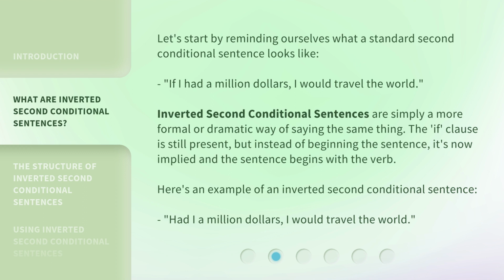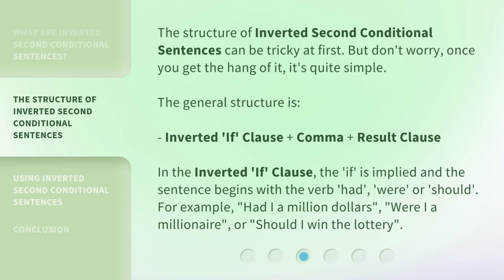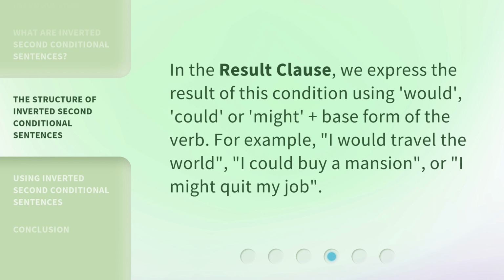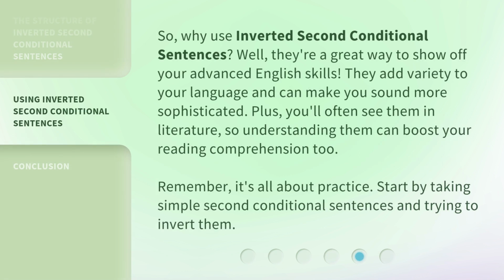Turn Your English Upside Down: Master Inverted Second Conditional Sentences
Master Inverted Second Conditional Sentences and Level Up Your English • Learn how to use Inverted Second Conditional Sentences to enhance your English skills in this engaging and informative video. Discover the structure, examples, and benefits of mastering this grammar point. By the end of the video, you'll be able to use Inverted Second Conditional Sentences like a pro!

00:00 • Introduction - Turn Your English Upside Down: Master Inverted Second Conditional Sentences
00:30 • What Are Inverted Second Conditional Sentences?
01:06 • The Structure of Inverted Second Conditional Sentences
02:06 • Using Inverted Second Conditional Sentences